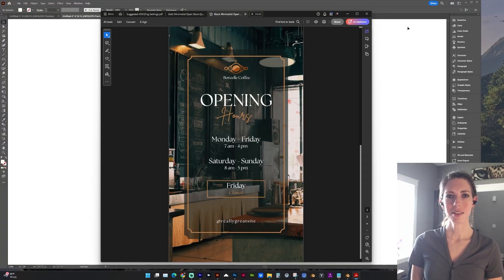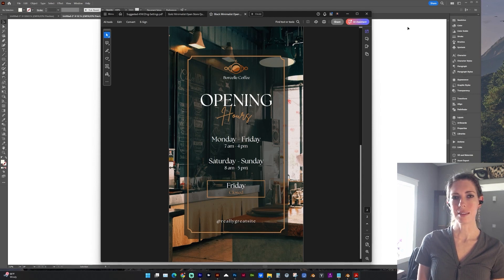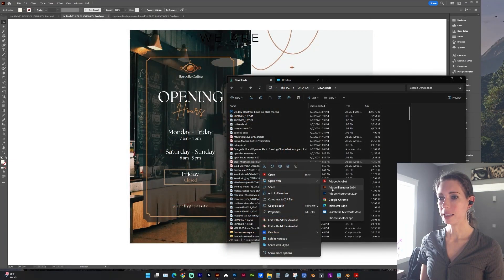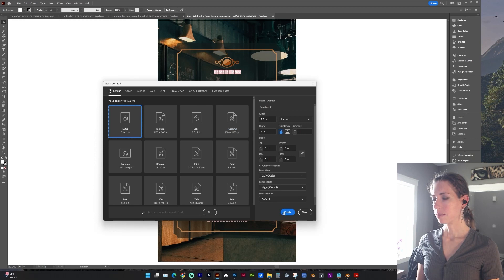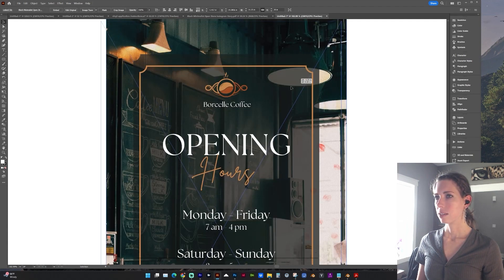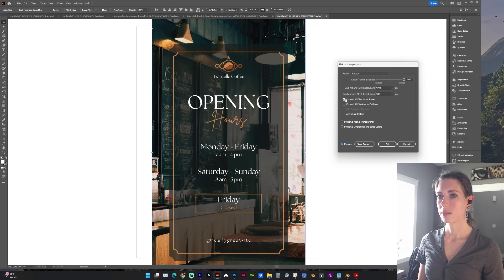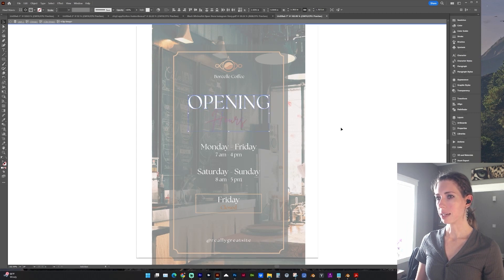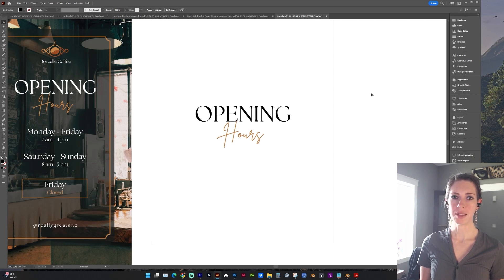Open PDF with Live Text of Missing Font & Keep as Vector Outlines in Adobe Illustrator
In this video, let's look at a scenario where we need to open a PDF with Live Text and we're missing the font. We aren't editing the text itself and want to keep the styled text as vector / outlines so we can still maintain the high quality for scaling in Adobe Illustrator.